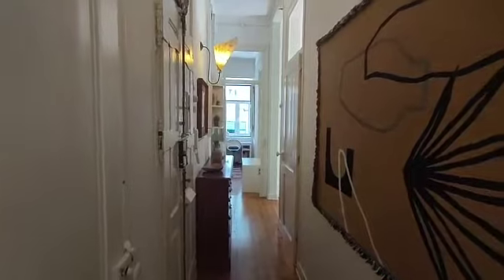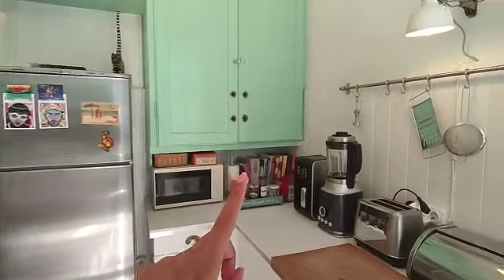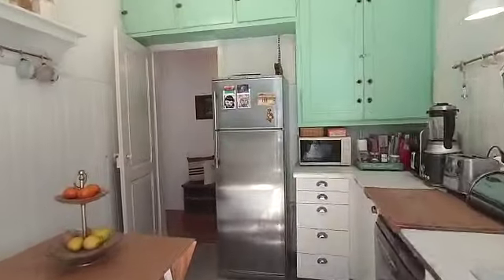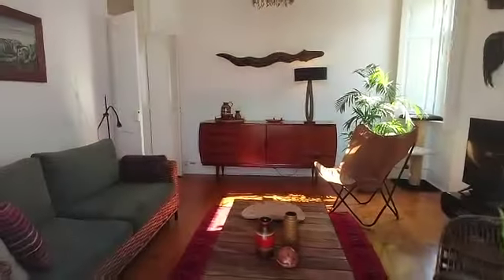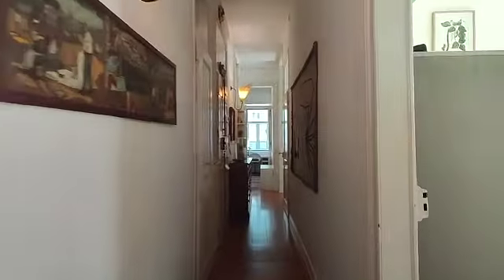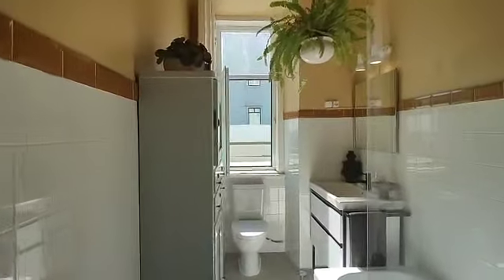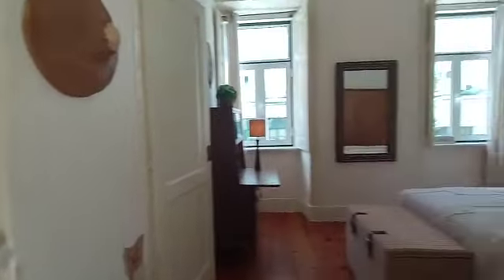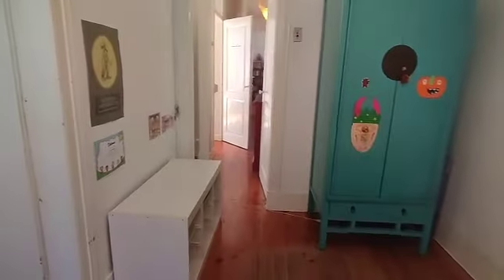3-bedroom apartment for rent in Intendente - Spotahome (ref 944681)